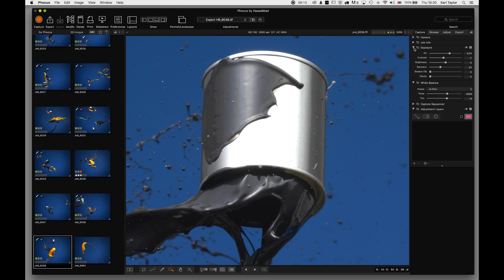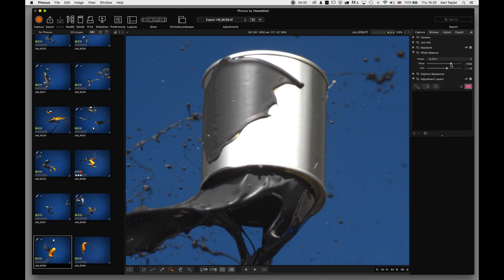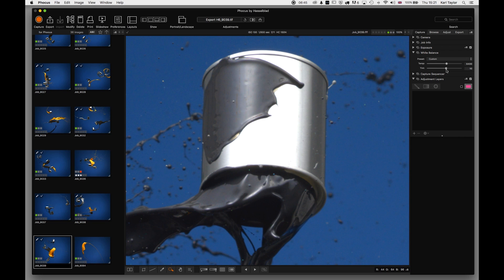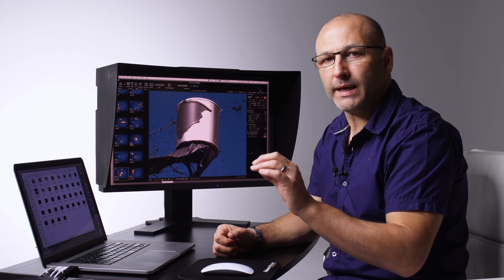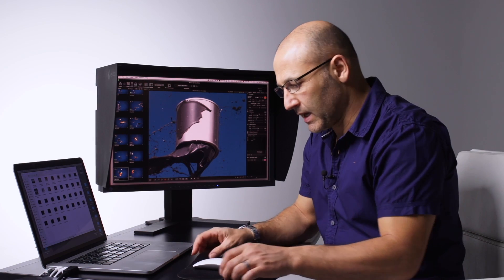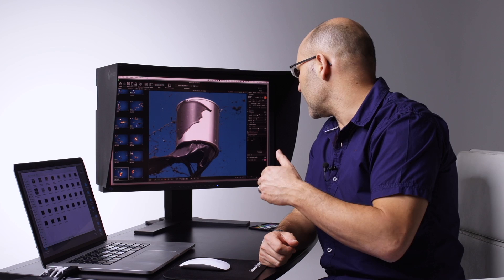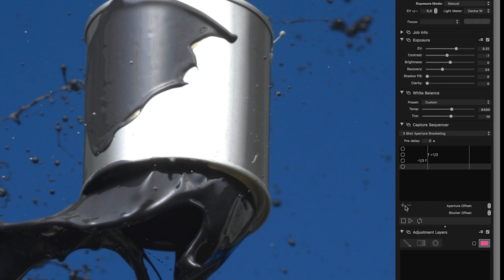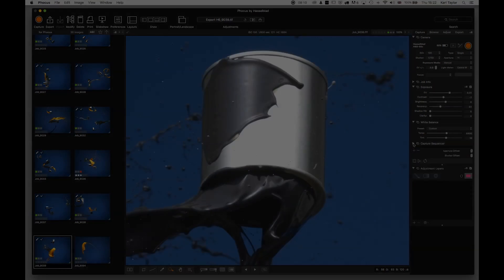Hasselblad Phocus 3: Part 6 – WB and Capture Sequencer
Continuing with the capture tab, this video covers the white balance tool, exploring presets and custom settings including an introduction to the neutralisation tool. The capture sequencer tool is explained for those wanting to create bracketted captures of exposure for HDR or depth of field comparisons.